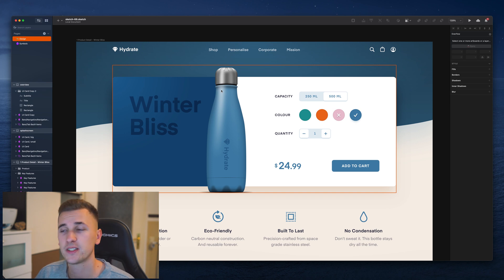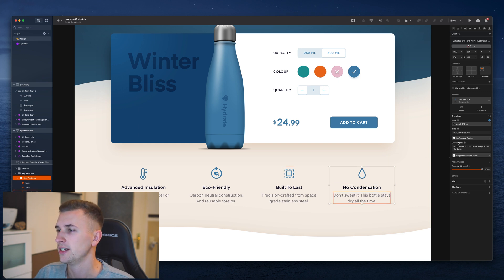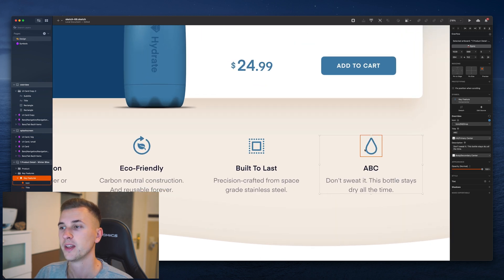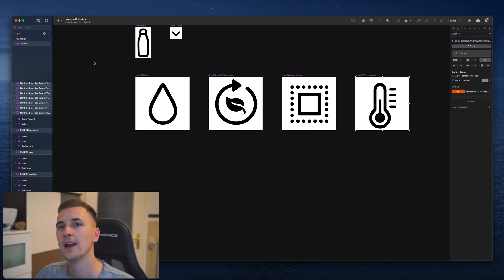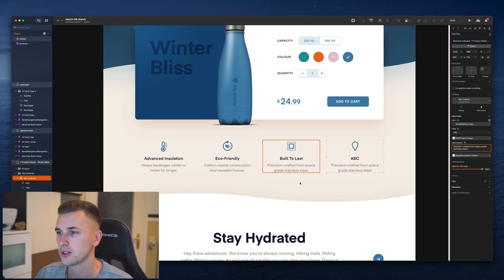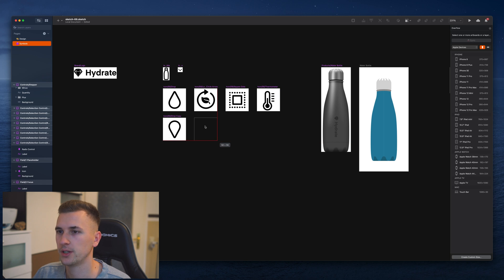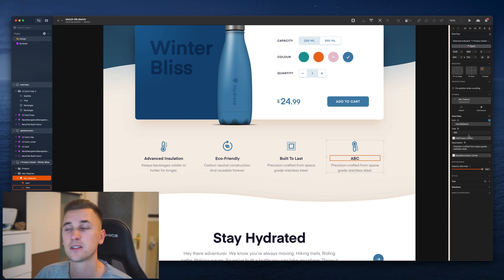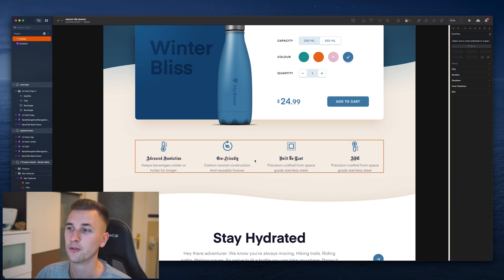Sketch Basics: Overrides & Nested Symbols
MY GEAR